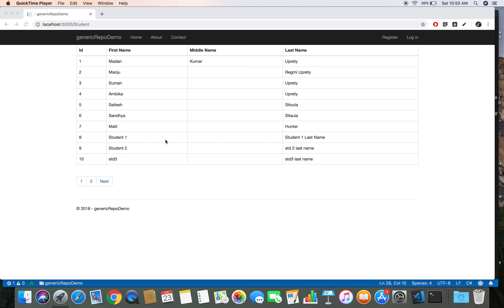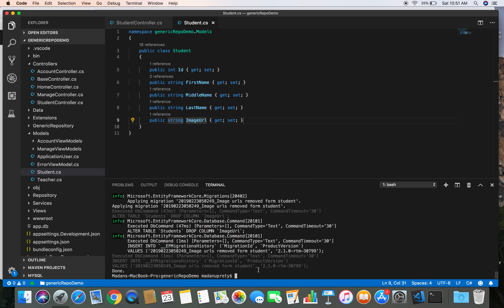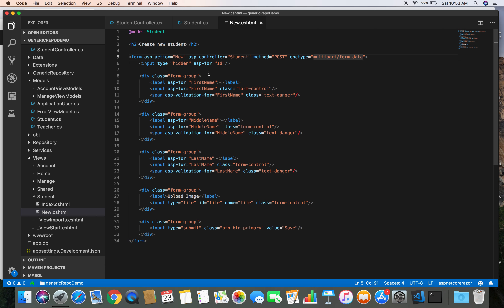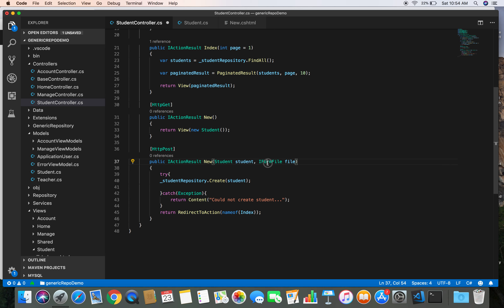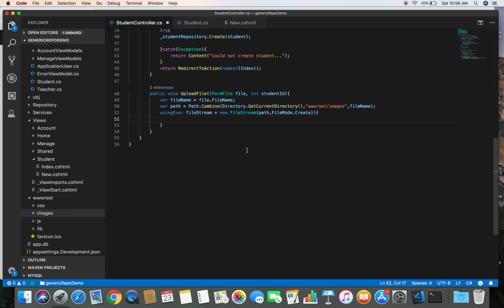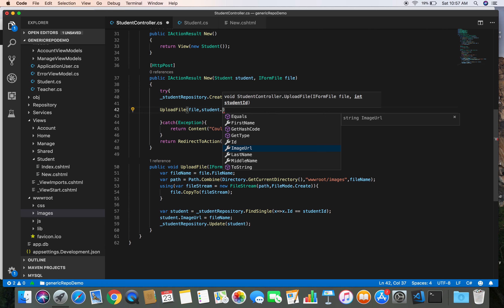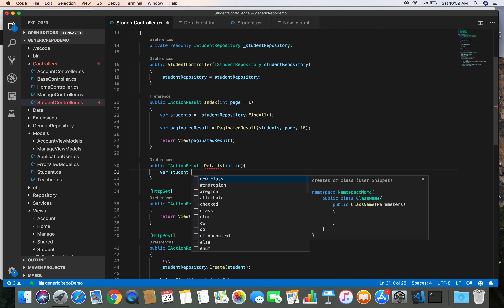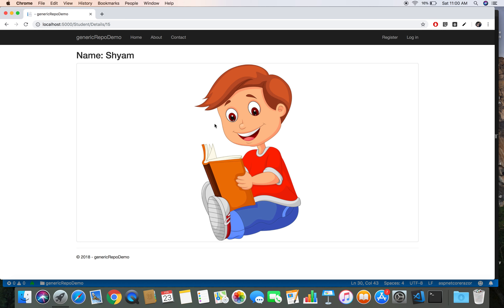upload image in asp net core mvc application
Upload Image/file to asp dot net core mvc application.

Thanks..